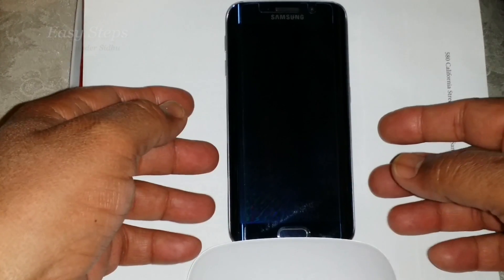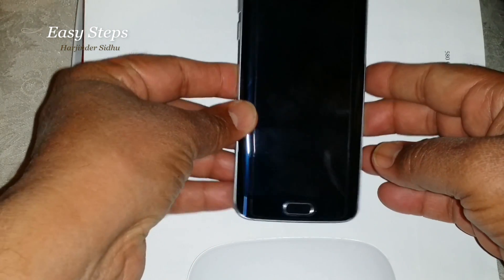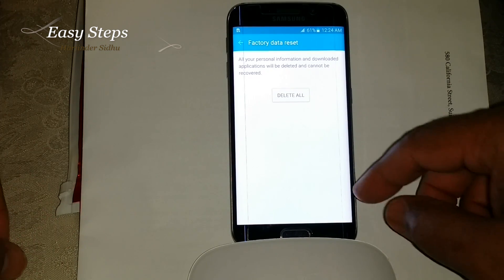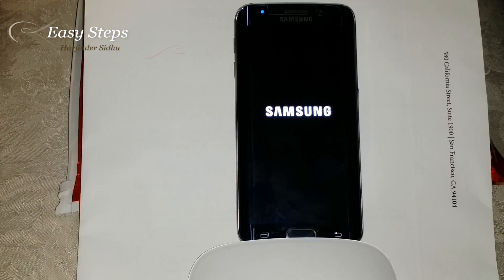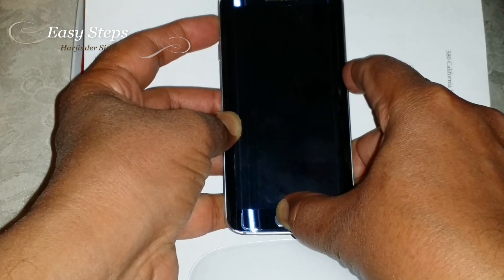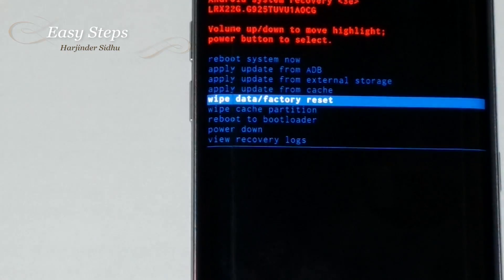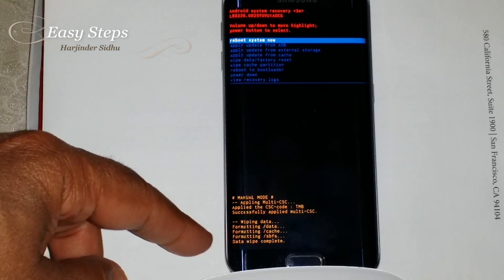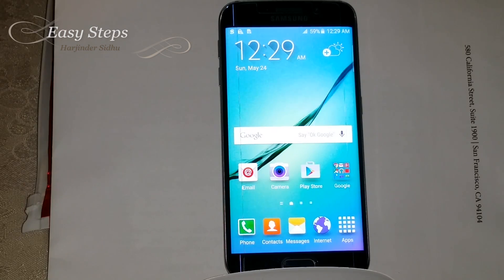Samsung Galaxy S6 edge Soft Reset | HARD Reset | Factory Settings | Original Settings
How to Reset Samsung Galaxy S6 edge Soft Reset | HARD Reset | Factory Settings | Original Settings in Easy Steps.

SOFT & HARD RESET - SAMSUNG GALAXY S6 edge

Cheers!